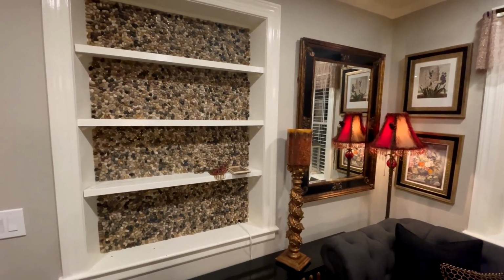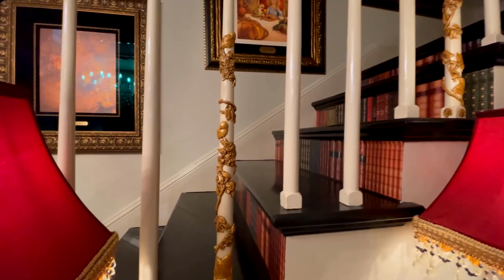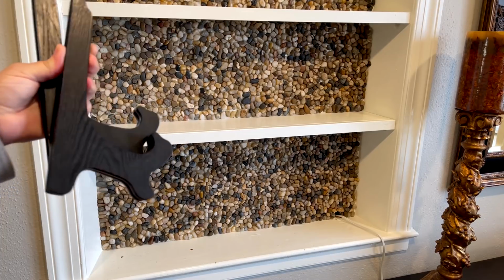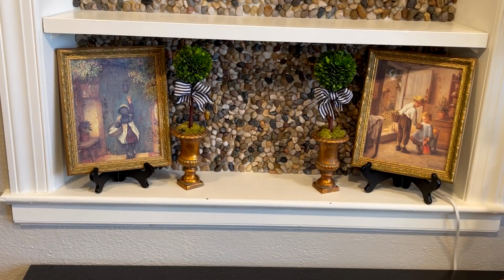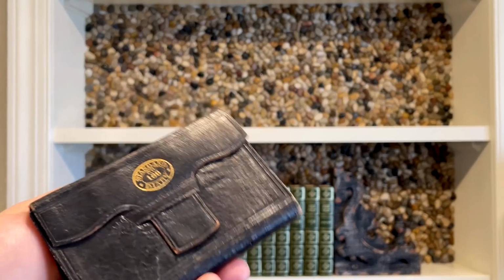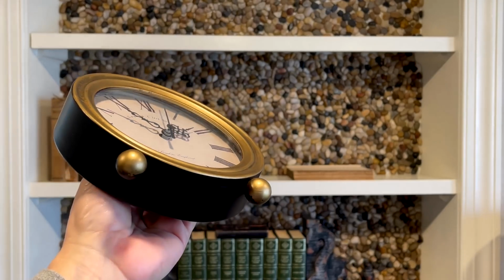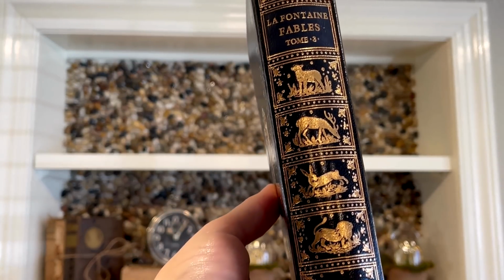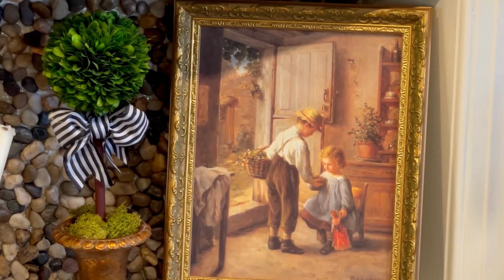Vintage Inspired Spring Decorating || Beautiful Clocks, Cloches & Book Stacking || Spring 2022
Hello Everyone,

The first of many Spring videos to come.

Much Love,
Beverly💖😘